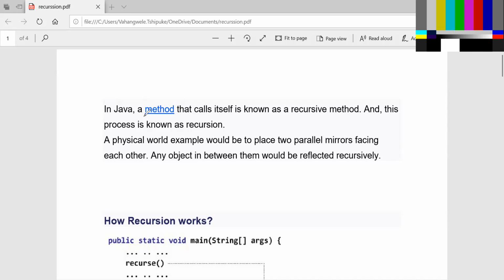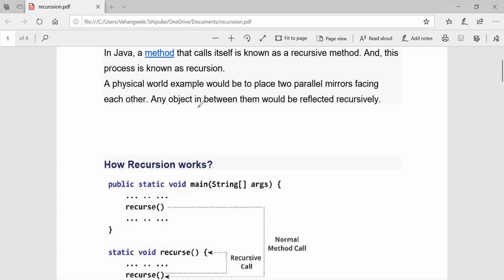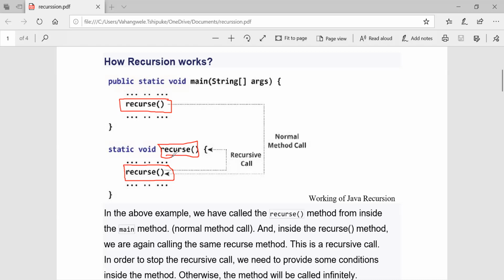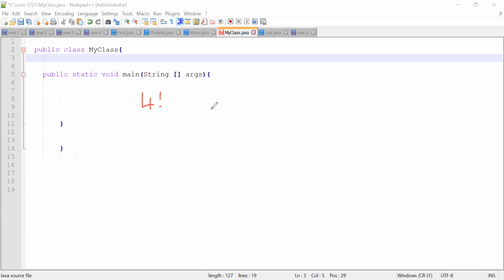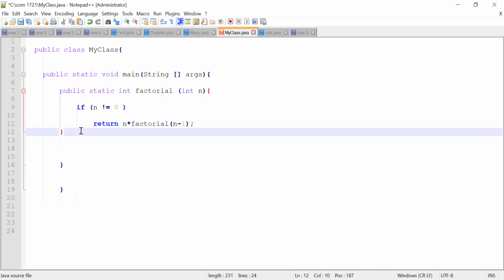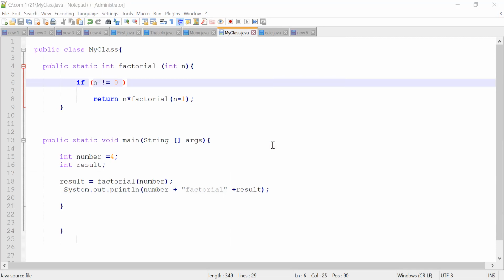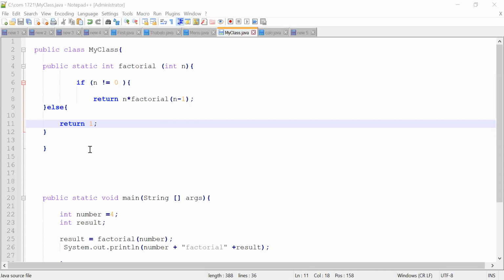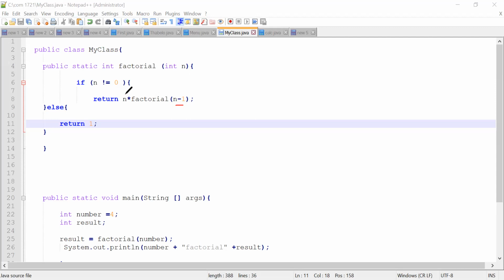RECURSION METHODS IN JAVA